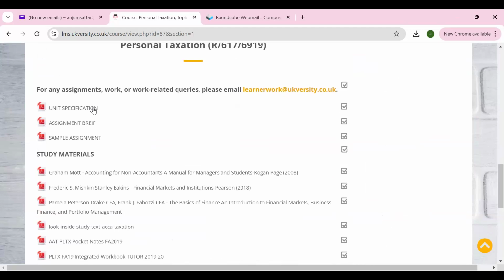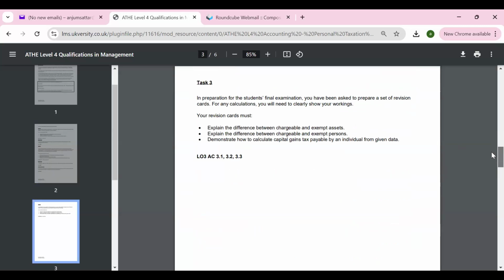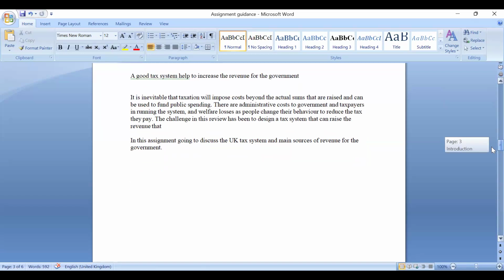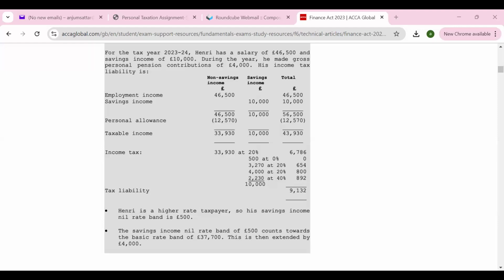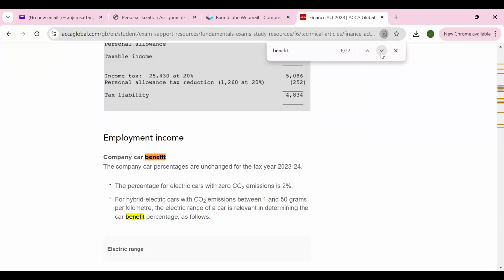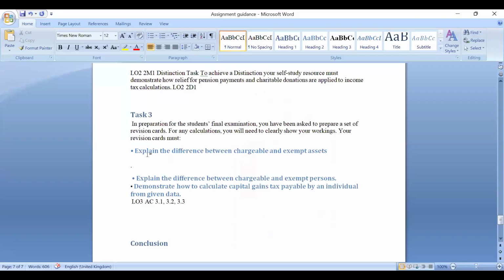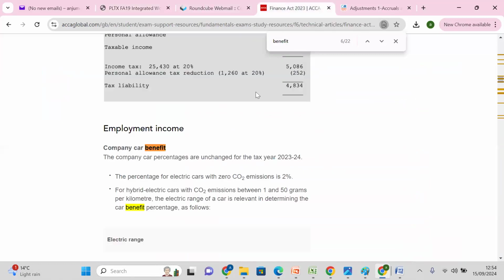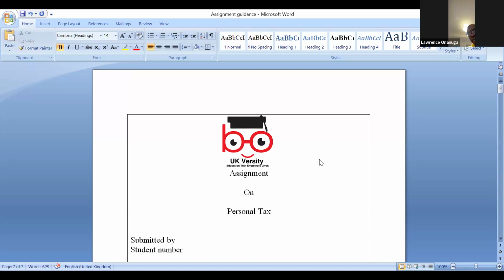IFA-Unit- Personal Taxation- Assignment Discussion-(AS)